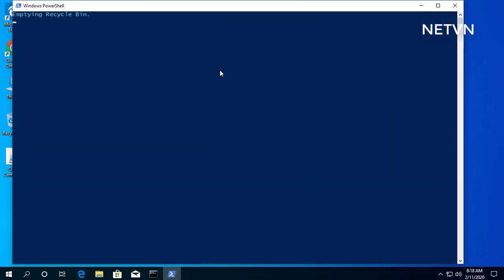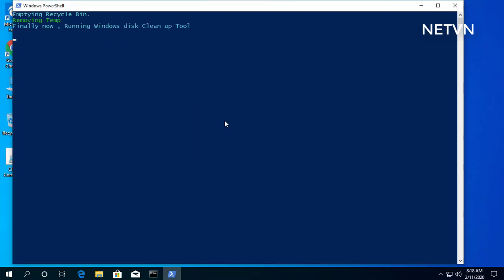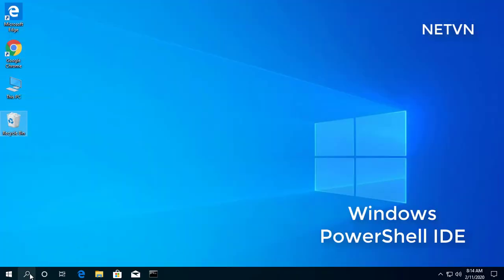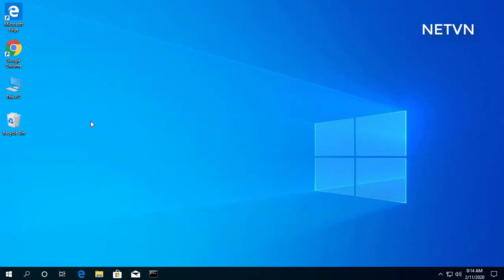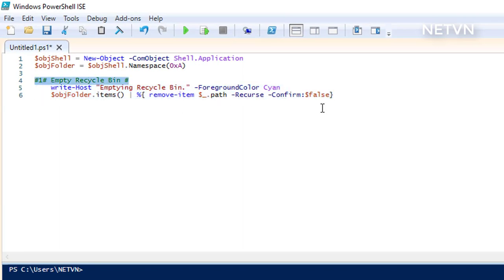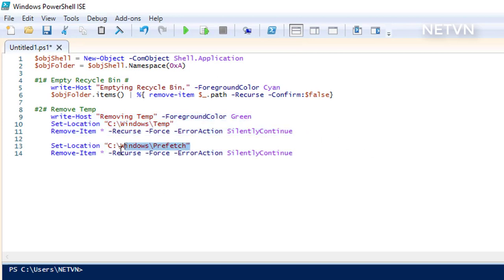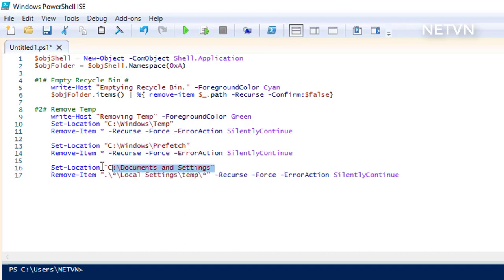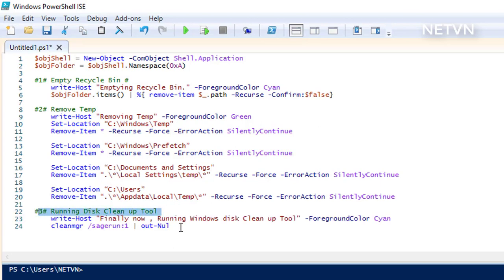2 clicks 2 clean 2 run Faster | Windows 10/8.1/8/7 | NETVN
This is a simple computer cleanup tool